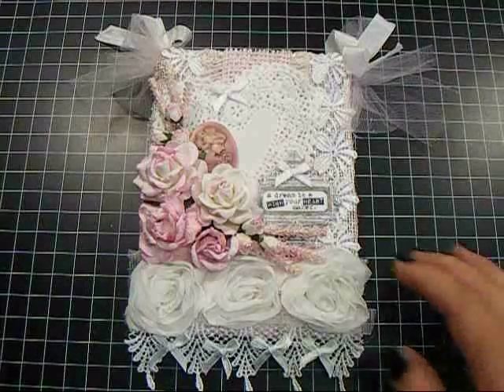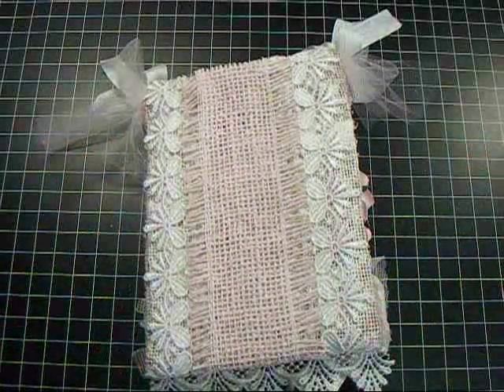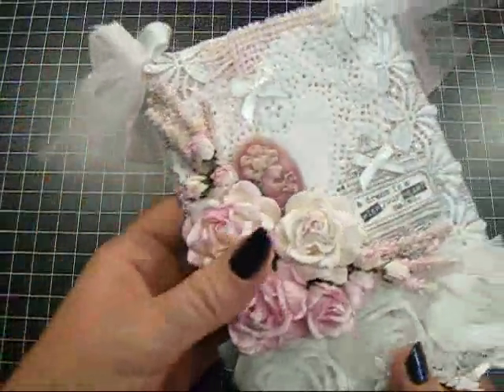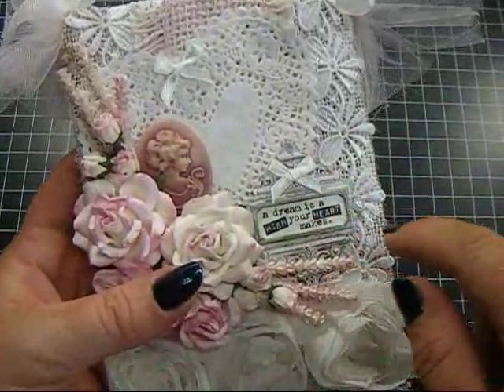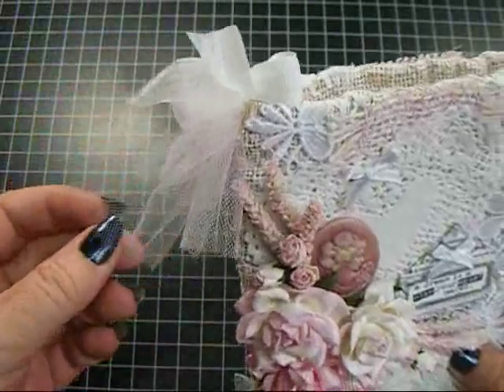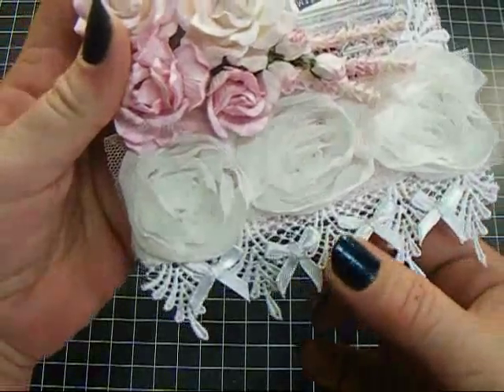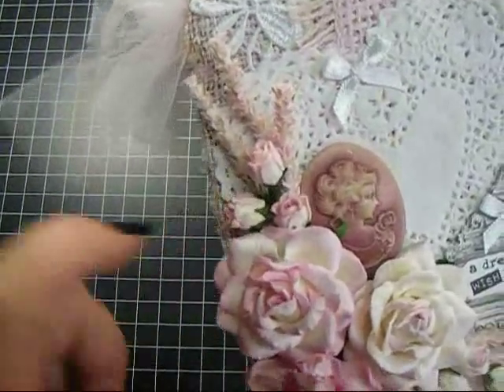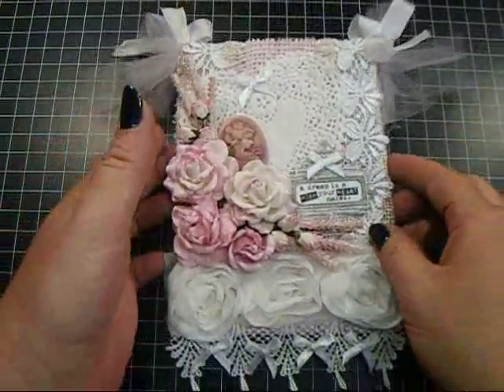DIY Shabby Chic Altered Burlap Bag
PLEASE NOTE -- This video is from 2012.  Since I probably won't be able to answer your questions from a video that is so old in regards to specific products used... I'm disabling the comments section, rather than deleting the video itself.  Please just be creative and use what you have on hand!

***Please click "SHOW MORE" for complete details and product info***

I LOVE to alter these burlap bags!  They are so much fun and you can do so much with them.  All of the items I used are listed below for you.  Check out the WOC store for all of these beautiful items and more!